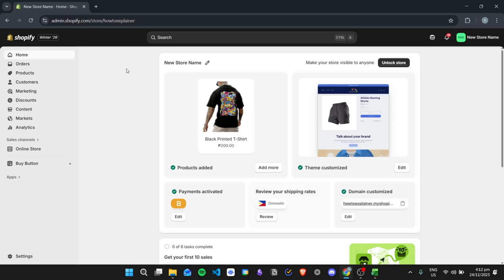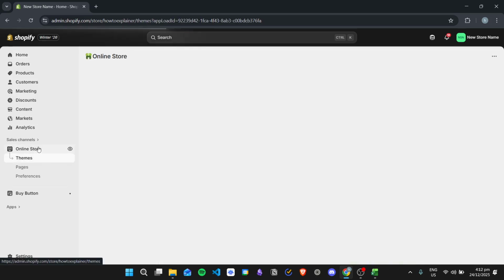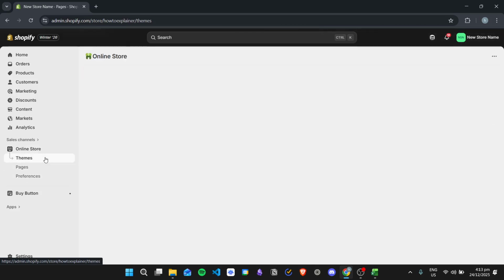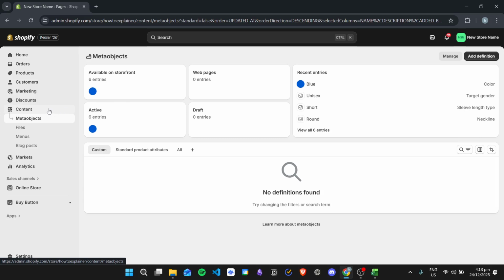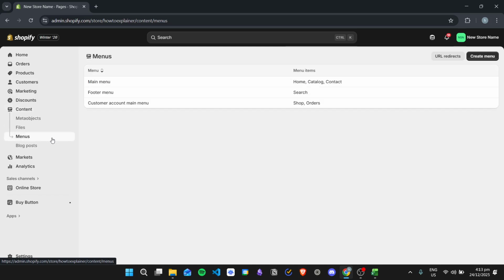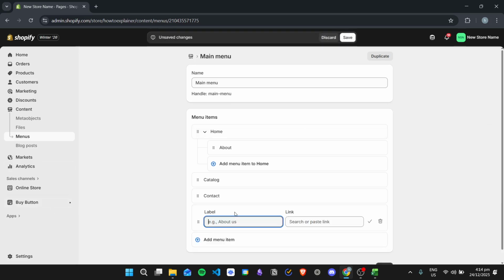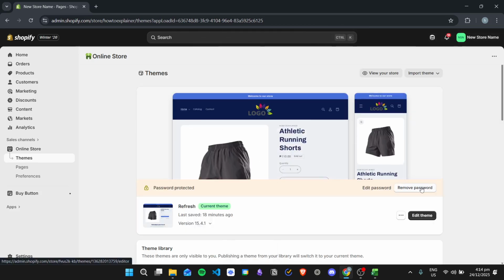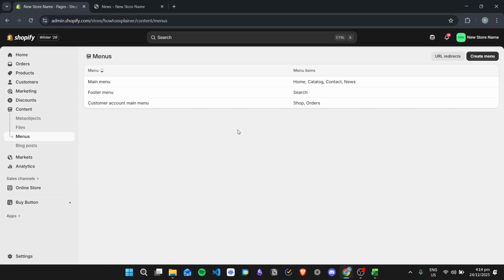Shopify Navigation Tab Not Showing in Online Store | How to Fix It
If you are looking for a video about how to fix navigation tab not showing in shopify, here it is!